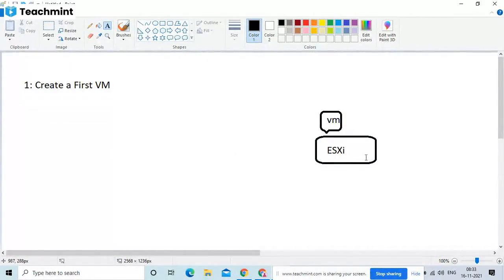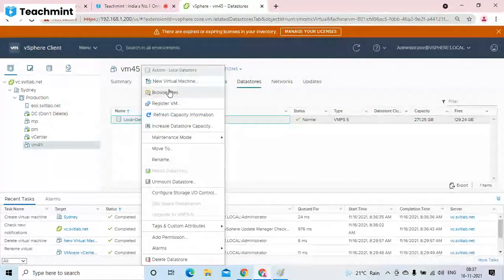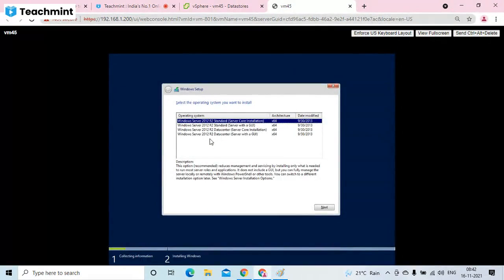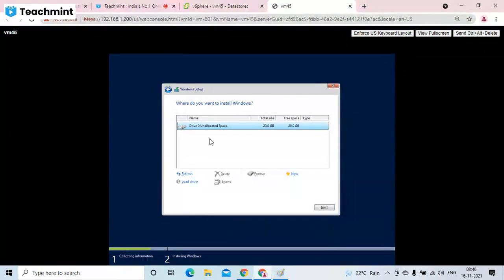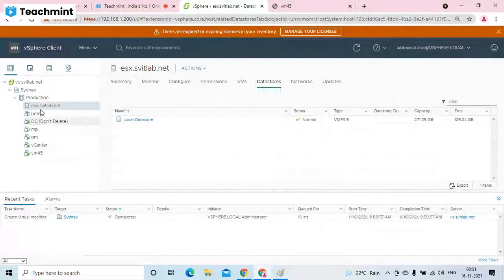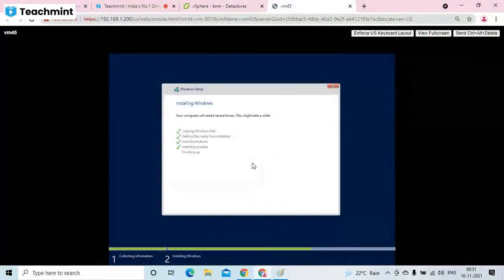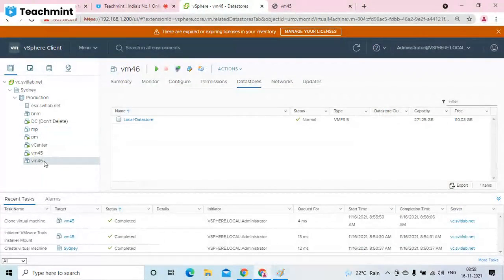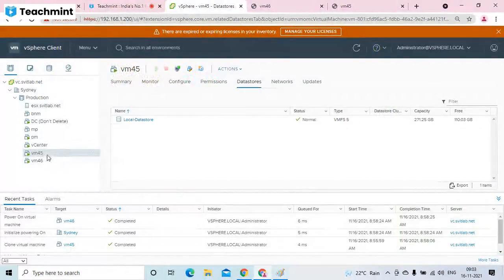LAB 01 - VM creation and Cloning